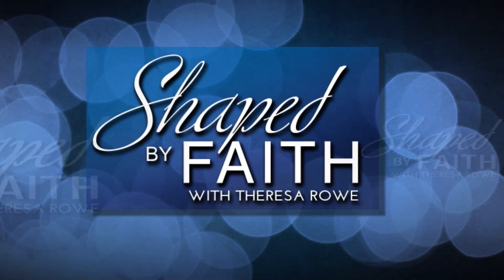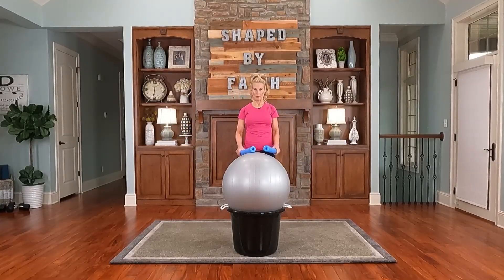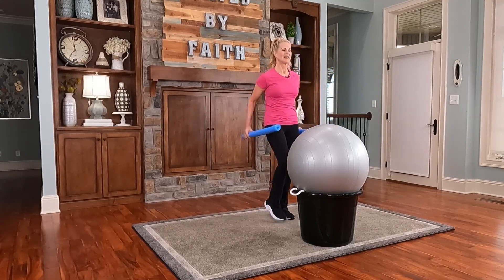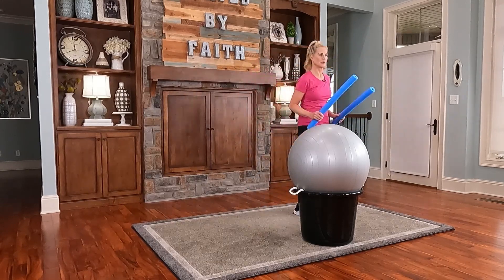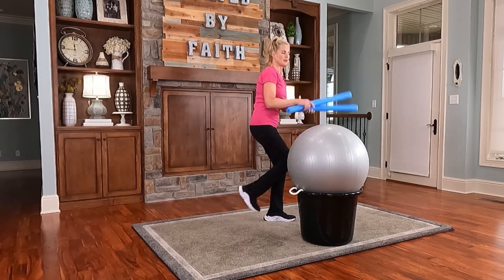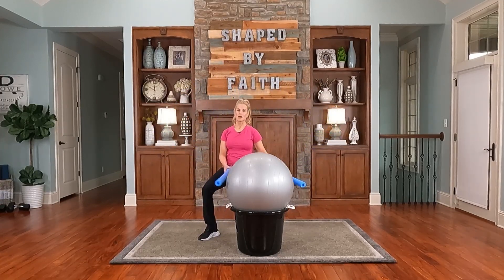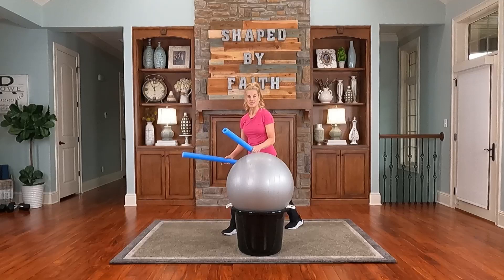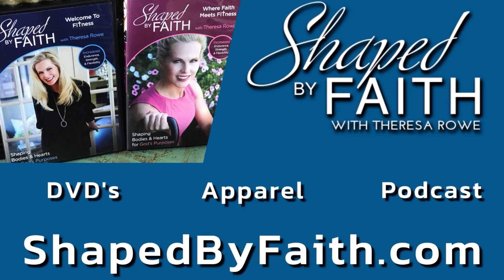Drumming on Shaped by Faith with Theresa Rowe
Theresa Rowe leads you through a series of fun Drumming Exercises
designed to increase your energy, strength, flexibility, and endurance. Each exercise has a prayerfully chosen scripture verse on how to handle difficult people.

As many have requested, here are ways to donate to the Faith Unveiled Ministries:

Faith Unveiled Ministries
30251 Golden Lantern, Ste E 374

The views expressed on The Faith Unveiled Network are exclusively the opinions of the participants and in no way reflect the opinions or beliefs of the Producers or Networks.